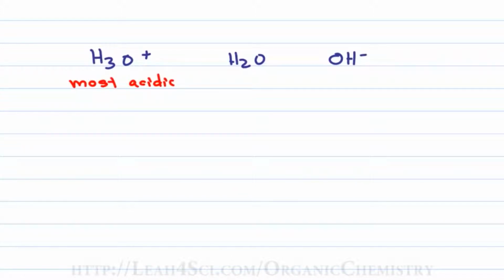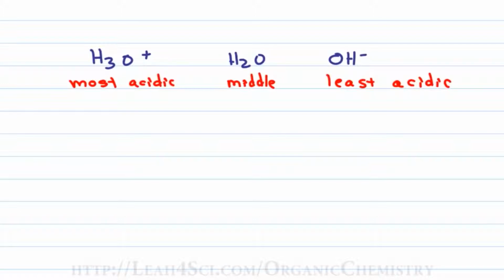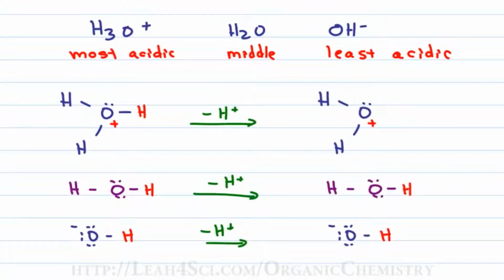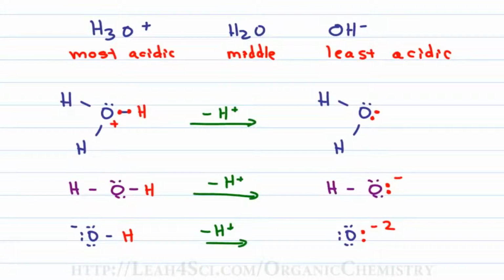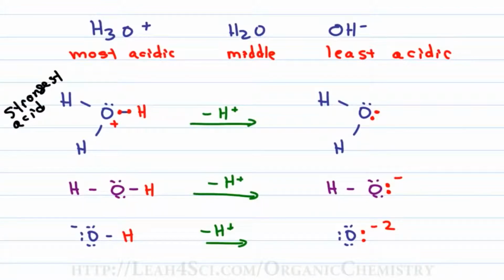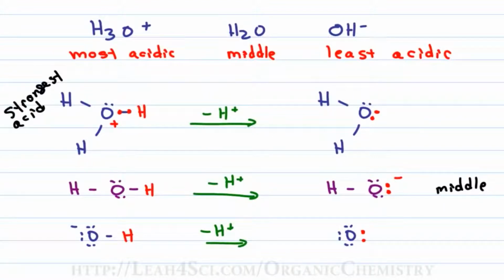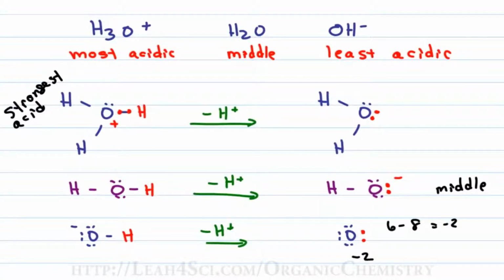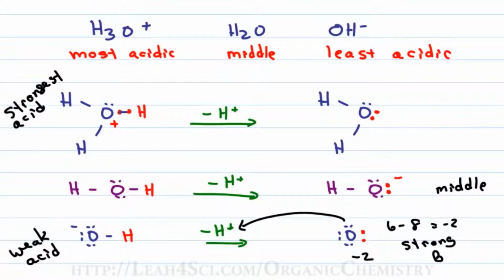最強鹼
TRIMMED FROM Leah Fisch
presents: CARIO C = Charge to Rank Acidity and Basicity in Organic Chemistry

Need help with orgo? Download my free guide '10 Secrets to Acing Organic Chemistry'

Video 3 in my Orgo acid base series shows you how to rank acids and bases by comparing the charges of acids, or charges of conjugate base.

Catch the entire series, along with my acid/base cheat sheet and practice prolem set on my

For more in-depth review including practice problems and explanations, check out my online membership